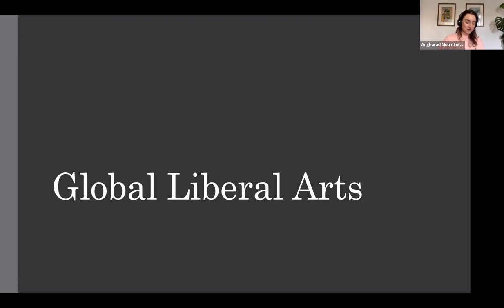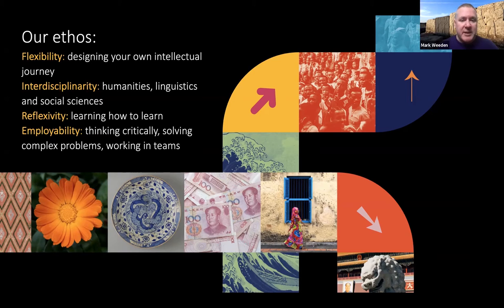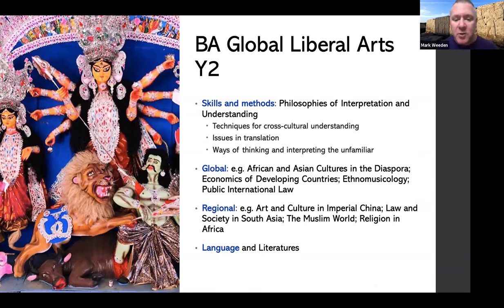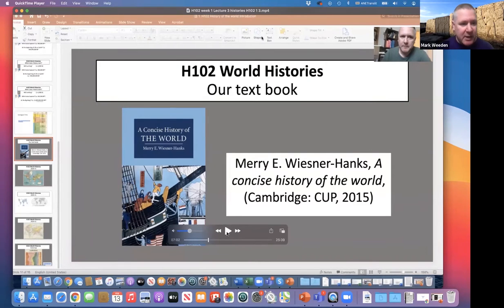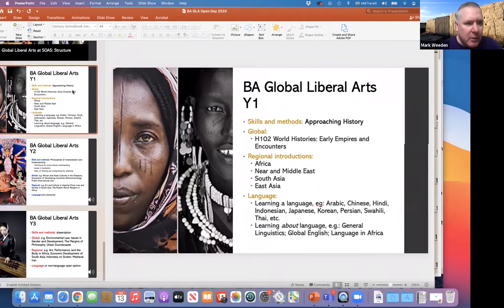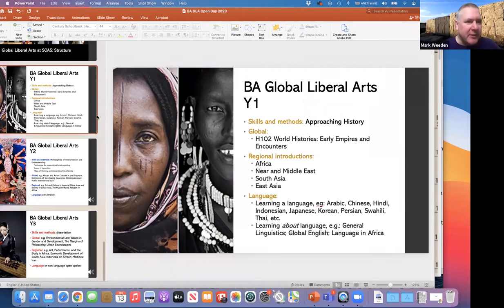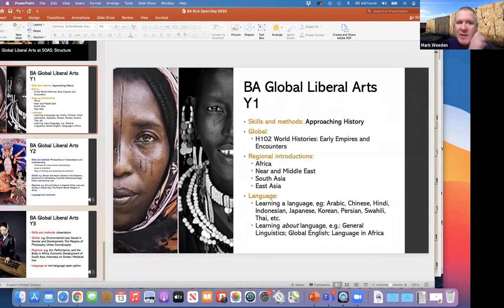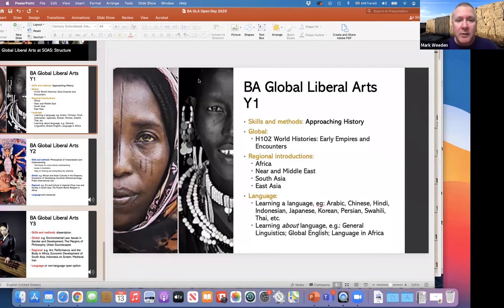Global Liberal Arts Taster Day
Time and the Histories of the World